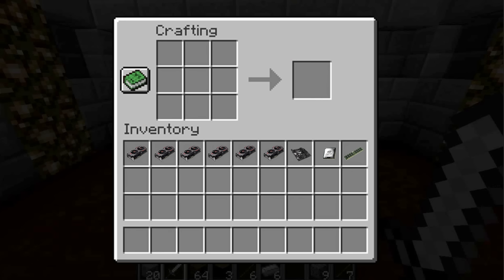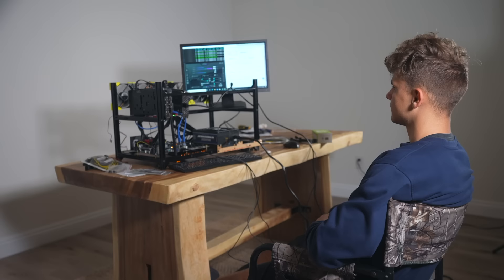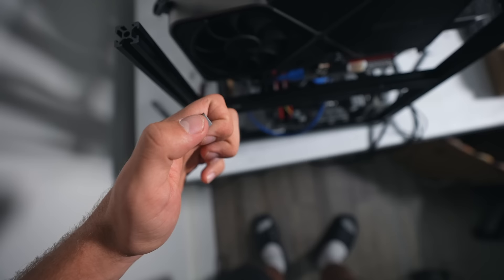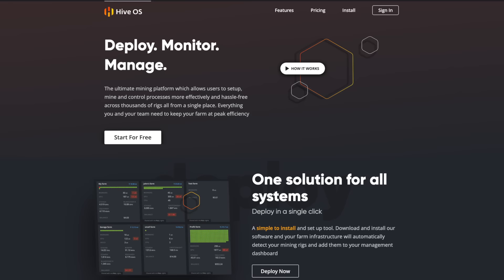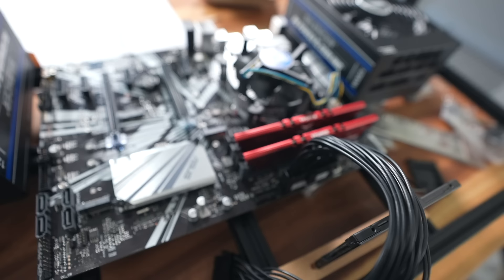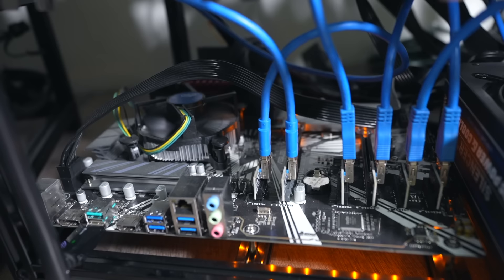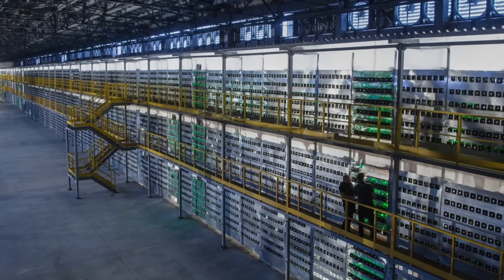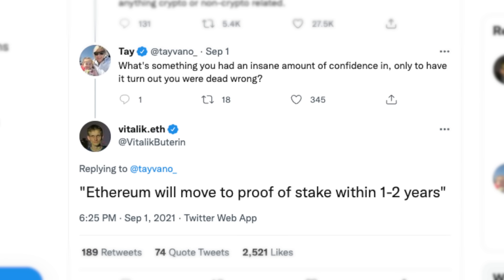Building a $50,000 Crypto Mining Rig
My $50,000 Crypto Mining Mistake